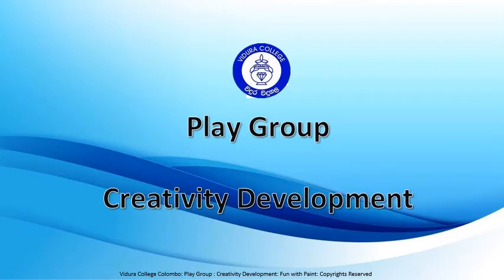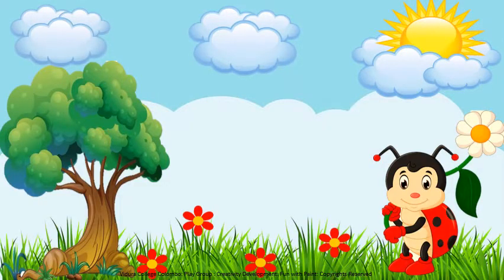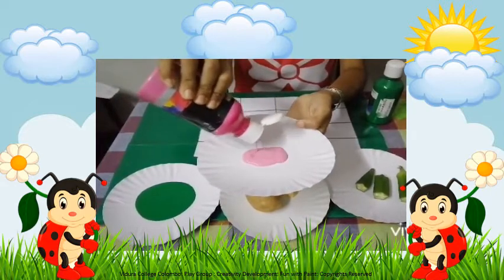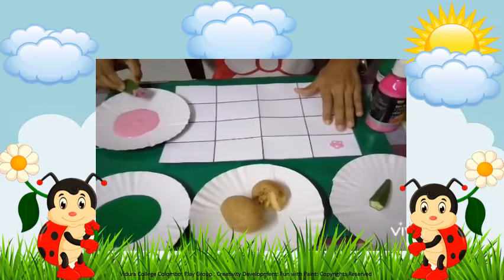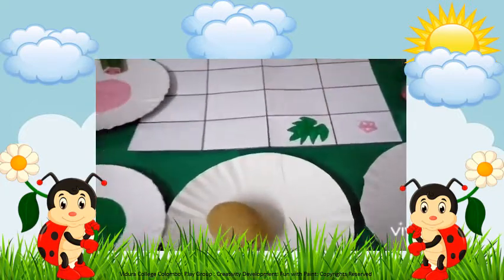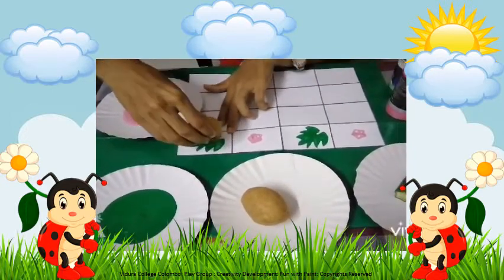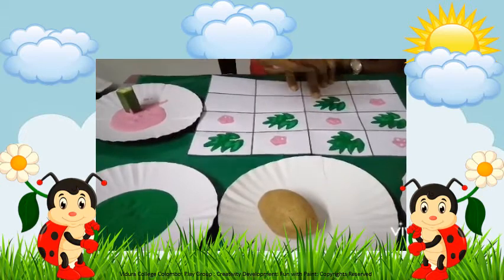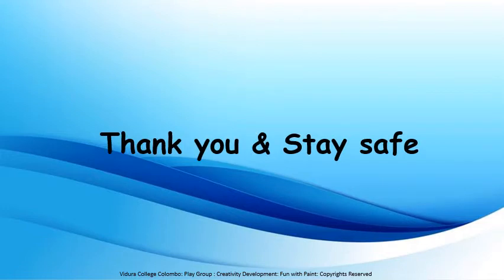Play Group Creativity Development Designs with Paint